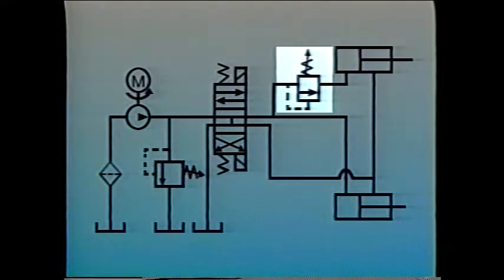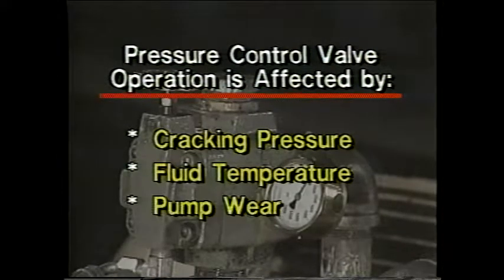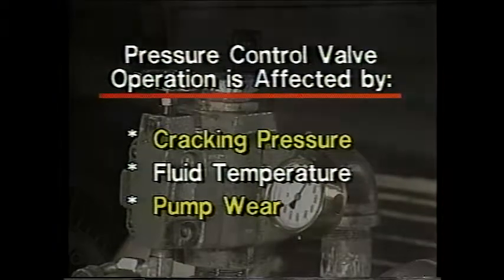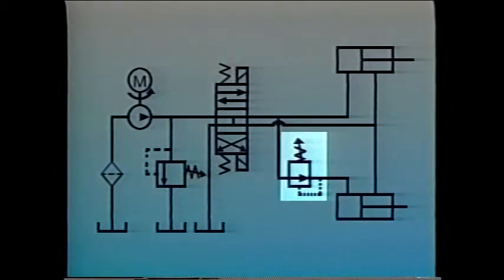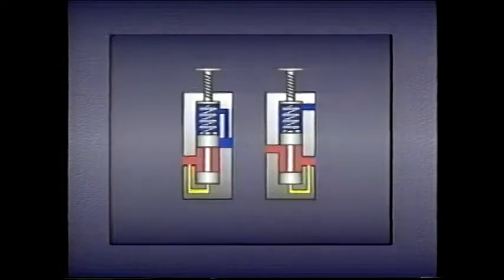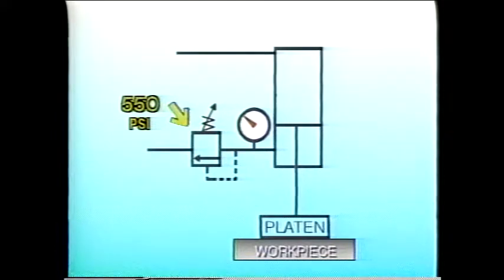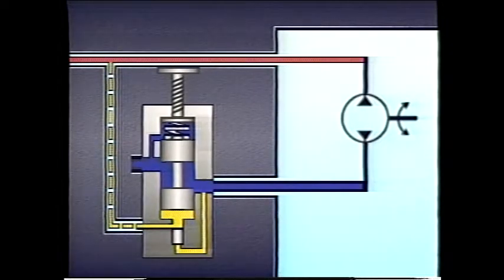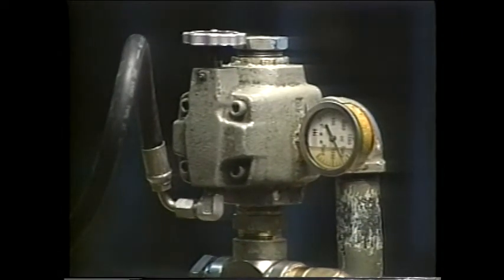1970's Tel-A-Train series Pressure Control Valves Lesson 11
1970's Tel-A-Train series Pressure Control Valves Lesson 11